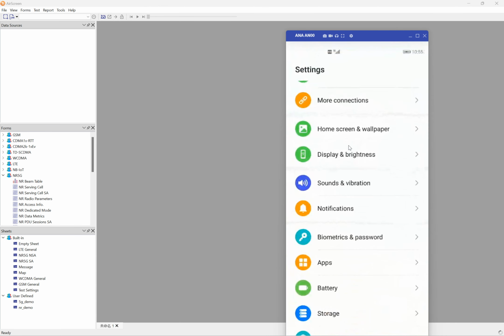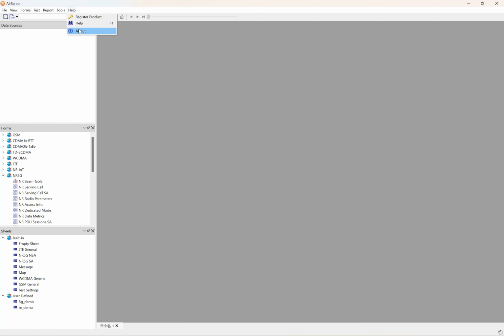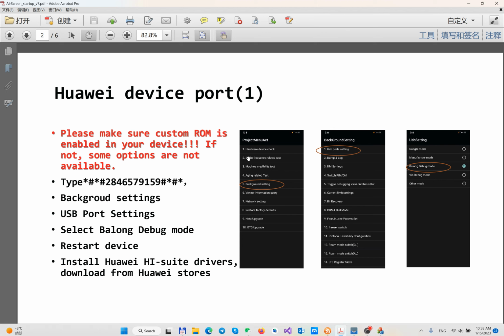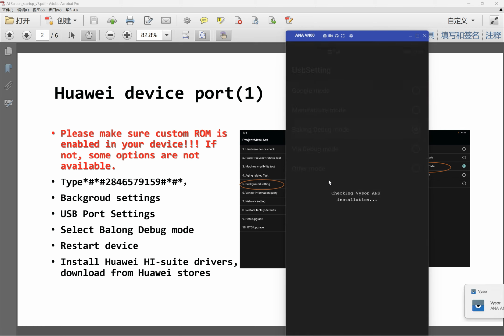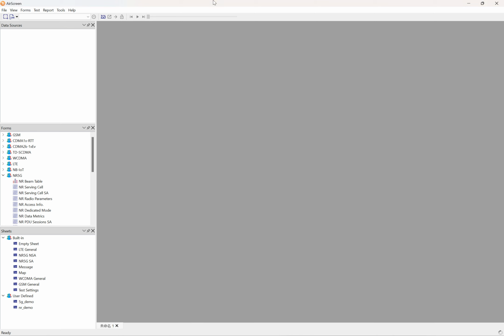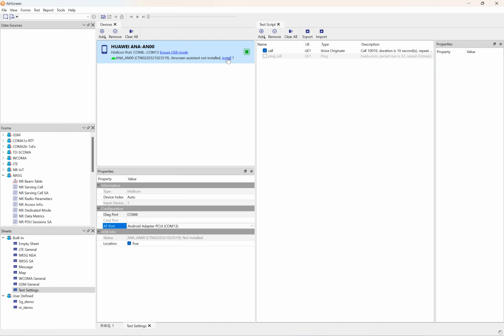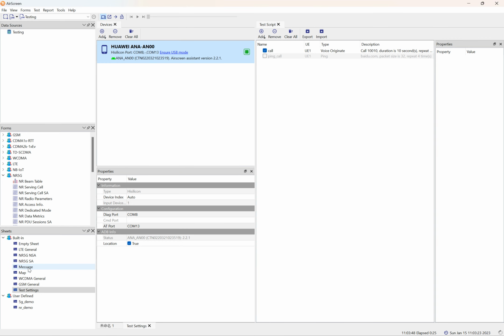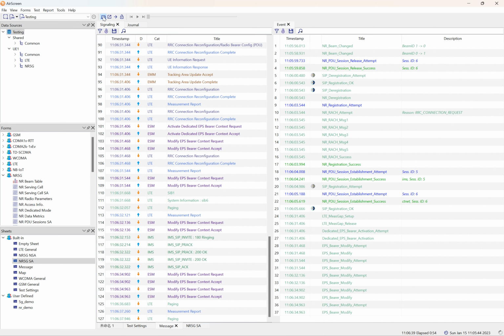23 how to do testing with huawei 5g device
Huawei Hisilicon device in AirScreen